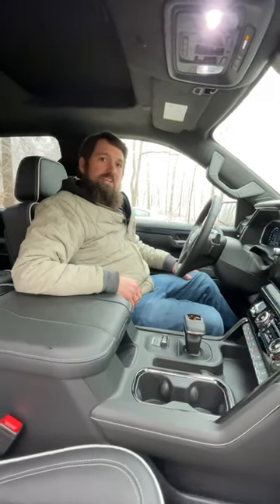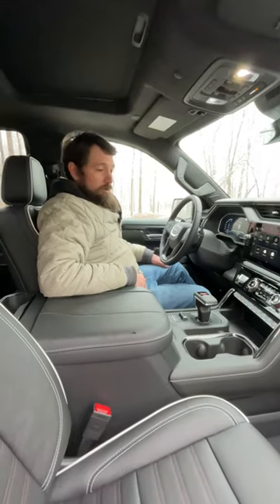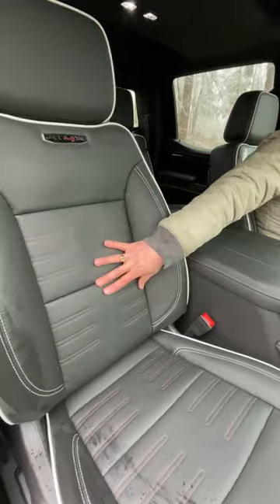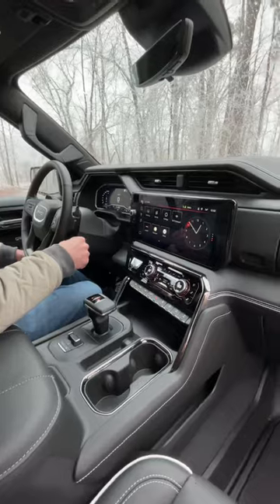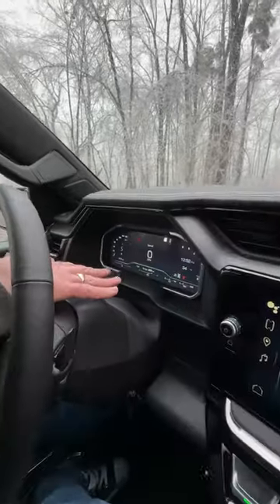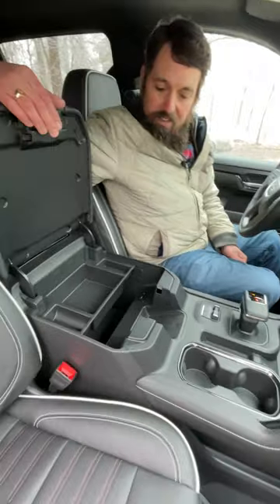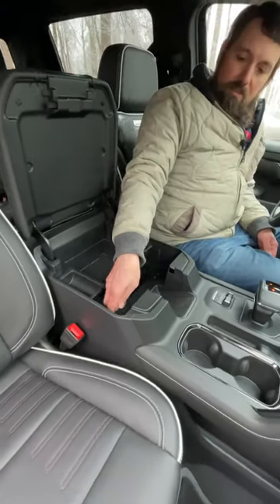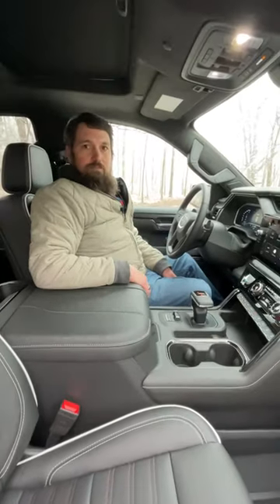Check out the luxury interior of the 2023 GMC Sierra AT4X